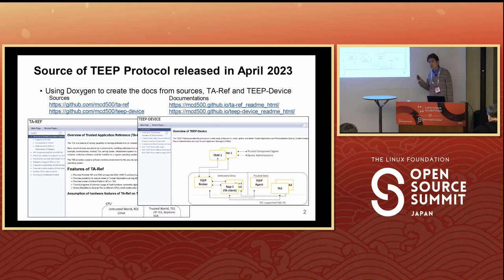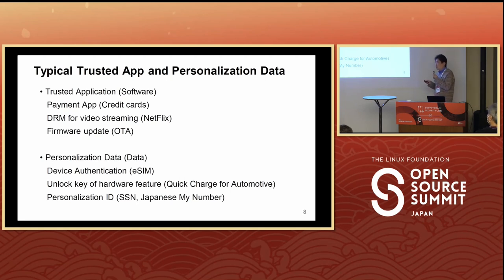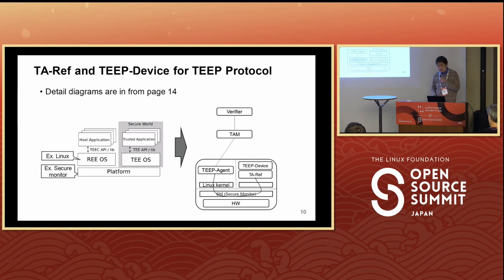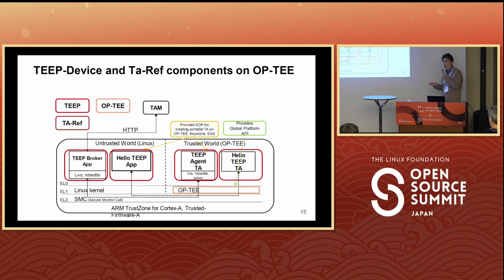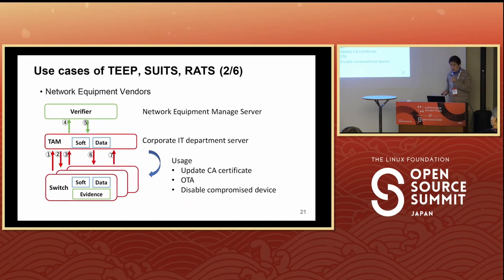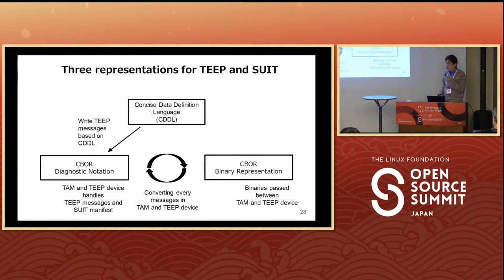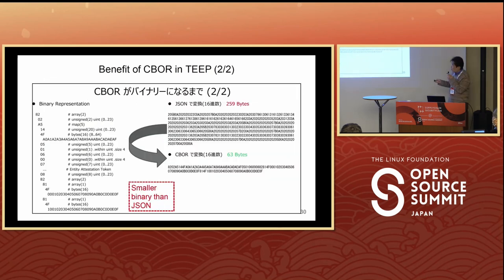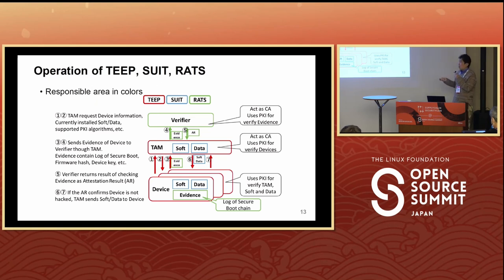Software Supply Chain Security with Trusted Execution Environment Provisioning (T... Akira Tsukamoto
Software Supply Chain Security with Trusted Execution Environment Provisioning (TEEP) Protocol - Akira Tsukamoto, ALAXALA Networks Corporation

The talk is explaining the benefit of TEEP (Trusted Execution Environment Provisioning) protocol for the Software Supply Chain Security. Maintaining the security bugs in the software packages is becoming challenging, while the number of software packages required for developing products is dramatically increasing every year. The objective of Software Supply Chain Security is to manage security updates. I am standardizing the TEEP protocol and released the open-source reference implementation of it at the Internet Engineering Task Force (IETF) as an Author which enables life cycle management of software packages as a Trusted Components (TC). The TC consists of Trusted Applications and Personalization data covers from IoT/Edge/Network devices, to drone, automotive and heavy industry equipment. The presentation will describe the benefits of TEEP on ARM, RISC-V and Intel. How it provides Software Supply Chain Security, verifies the target devices have compromised or not before conducting installing or updating TC with PKI key management technology. Also, covering security technologies on TEEP, such as Remote Attestation, Concise Binary Object Representation (CBOR) with the hardware requirements.